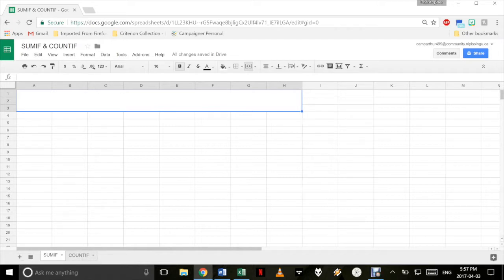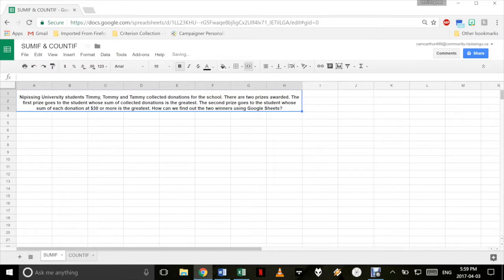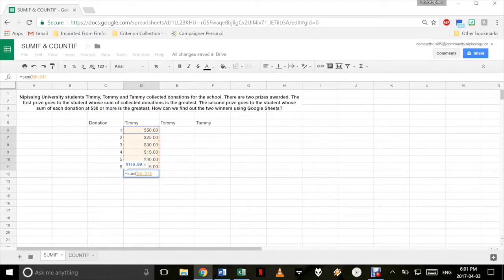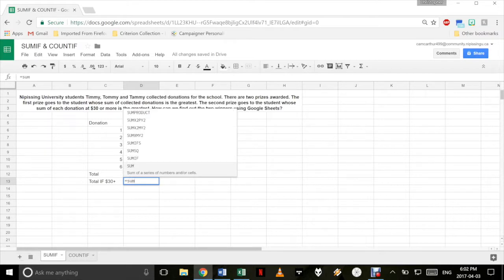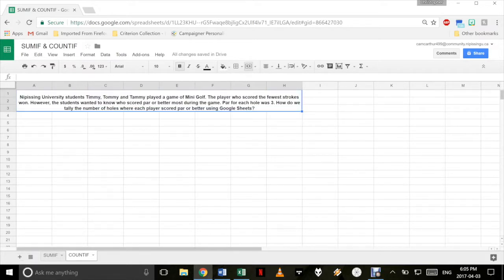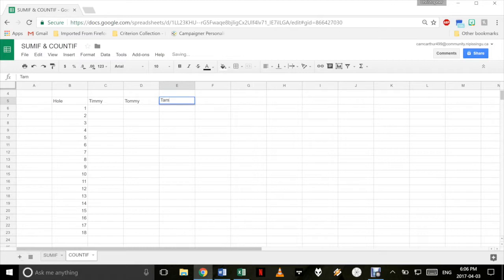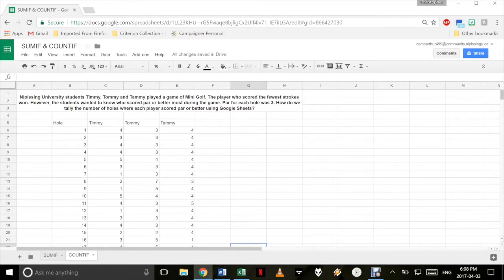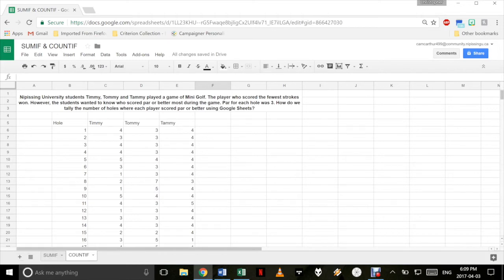Tutorial -- Google Sheets: SUMIF and COUNTIF Functions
Note: This video requires headphones during playback. There were issues with the audio production.

We created this video for EDUC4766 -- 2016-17 for Assignment #3.

Creators: Daniel Scarpino, Matt MacDonald & Chris McArthur